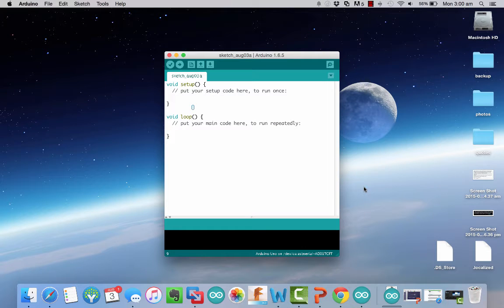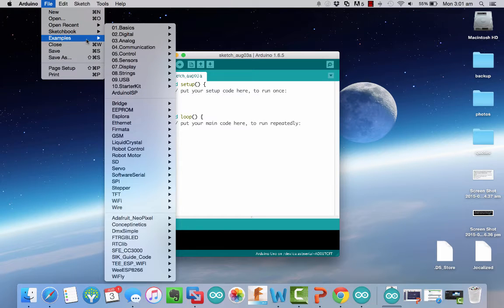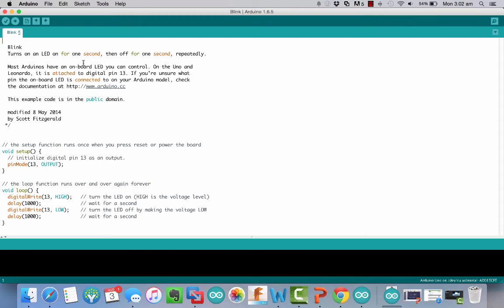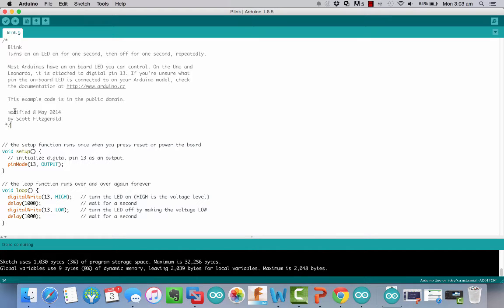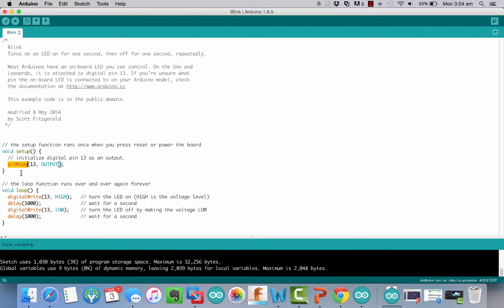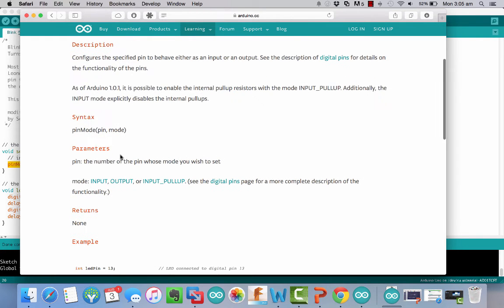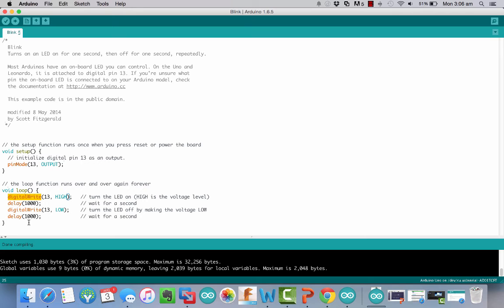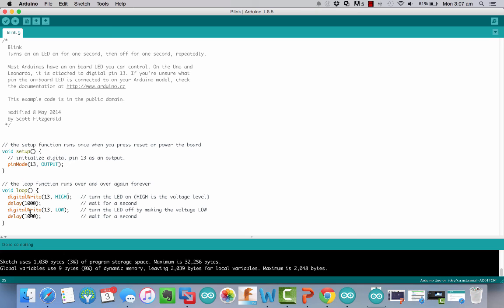How To Flash an LED on Arduino (ep 4B)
Making the Arduino control an LED

Build your ideas with this How To series.
This is part of the Getting Started in Arduino and Electronics series, designed to help you have the best start learning Arduino, electronics, and embedded programming.

Join the newsletter for Electronics how to's, kits and classes as well as the business of freelancing

Electronics Engineer of over 16 years join me to learn about electronics and to build your own creations. I've designed and built electronic products for large companies, startups, entrepreneurs as well as my own creations. Looking forward to helping you get your idea off the ground.